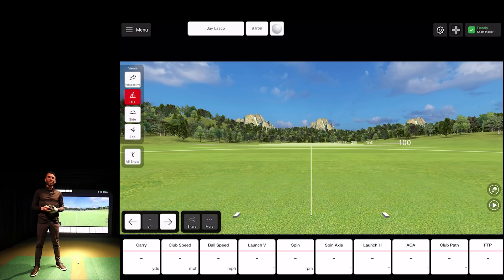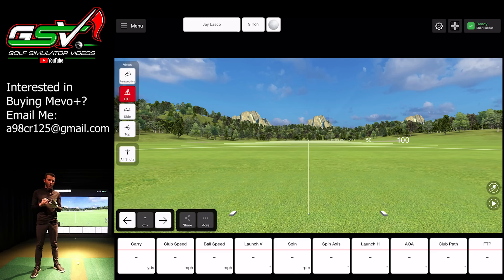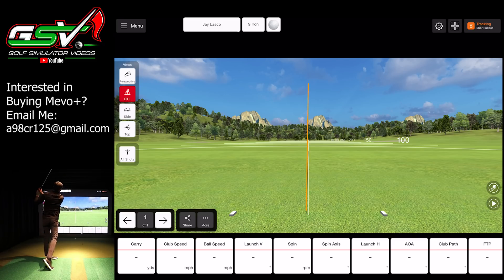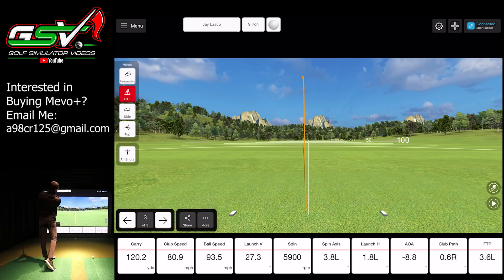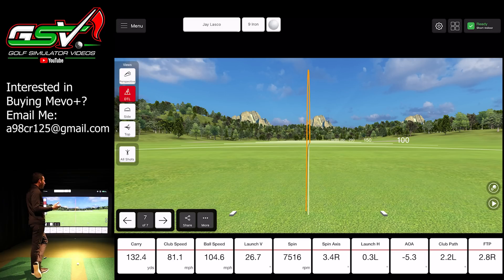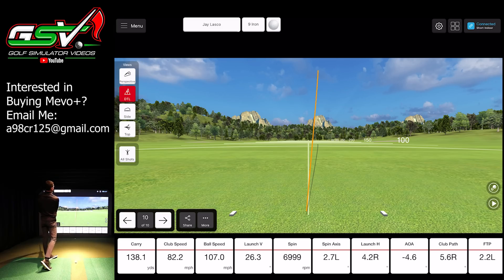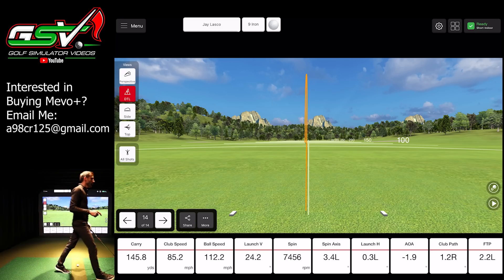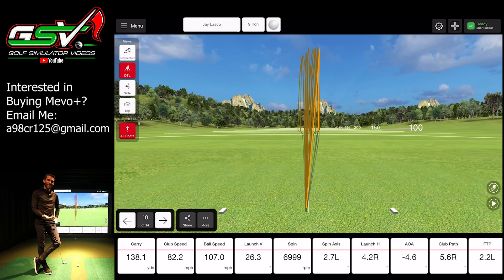Flightscope Mevo Plus - Fusion Tracking & Pro Package First Look & Review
Watch our first look review of the new Flightscope Mevo Plus Pro Package with Fusion Tracking.  We will do a in-depth review of the new data being offered along with hitting a bunch of shots to show club data for fades and draws using the new Flightscope Mevo Plus Pro Package data.  Looking to buy Flightscope Mevo+?

Flightscope Mevo+ Pro Package
An add-on option to the award winning Mevo Plus that gives access to more data parameters powered by FlightScope's patented Fusion Tracking technology.  What additional data points are given with the Flightscope Mevo Plus Pro Package?  Club Path, Face to Path, Face to Target, Vertical Swing Plane, Horizontal Swing Plane, Low Point, Dynamic Loft, Verticle Decent Angle, Curve, Speed Profile, and Acceleration Profile.

Fusion Tracking for Flightscope Mevo+
Will be available for all Mevo+ customers, no purchase required.
FlightScope's Patented Fusion Tracking technology is an innovative combination of 3D Doppler Tracking Radar and synchronized image processing for unmatched data accuracy. FlightScope recognizes that radar and camera technologies have strengths and weaknesses and therefore we have combined the 2 methods into Fusion Tracking to provide the best of both technologies.

More About Flightscope Mevo Plus
The Flightscope Mevo+ is a consumer 3D Doppler Tracking radar with the following:
Built-in camera for alignment purposes & all-new Fusion Tracking

ABOUT THE FS GOLF APP
Improve your game and bring your practice to a new level with the FlightScope Golf mobile app. Pair your device with a FlightScope radar to record training sessions providing accurate data and automatically trimmed video. FS Golf provides various ways of displaying data so you can choose your favourite and focus solely on aspects you want to improve.

Designed for players of all skill levels, from professionals to beginners, in order to enhance their training sessions. Hone your skills with purpose by using Data Margins – choose parameters and pick their minimal and maximum values to get visual feedback when your shot meets set requirements.

Features:
Recording videos with customizable data overlay – choose displayed parameters and put them in an order that suits you.
3D trajectory, top and side views – analyze your shot trajectories from different angles and perspectives.
Grouping shots – review shots grouped by the club you have used.
Data Margins – you can assign margins to any parameter or set of parameters. Results are highlighted green when they are within those values or red when they are outside the scope.
Social Media – share your recorded videos with a customizable data blocks overlay.

Final thoughts
I think that Flightscope Mevo Plus continues to add more value to their product with the free Fusion Tracking update along with available Pro Package for club data.  I found the club data to reflect the shots I was trying to hit every time.  Even though I am not able to verify the accuracy of the Pro Package down to the degree of path and face, I felt it was showing me the right path and face numbers within reason where I knew what was going on and the ball flight reflected that as well.  We will be doing more Flightscope Mevo Plus coverage to look at the new Fusion Tracking more in-depth for putting, chipping, and overall simulation play with software like E6 Connect, TGC 2019, Creative Golf, and Awesome Golf.

Chapters
00:00 Flightscope Mevo Plus Intro
00:25 Mevo+ Pro Package & Fusion Tracking
03:57 Shots with Mevo Plus & Pro Package on FS Golf
12:04 Mevo+ Pro Package Data Review
13:52 Mevo Plus Pro Package Final Thoughts